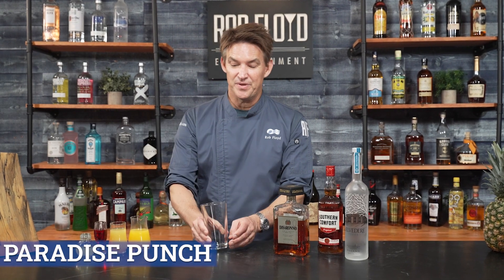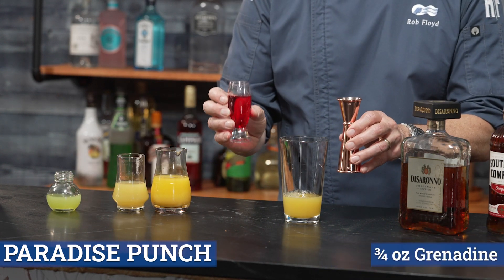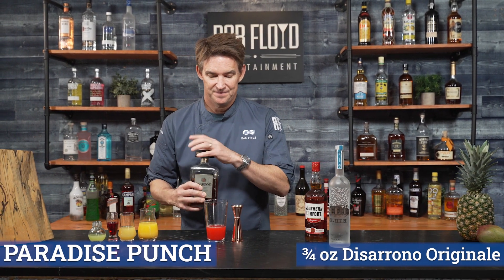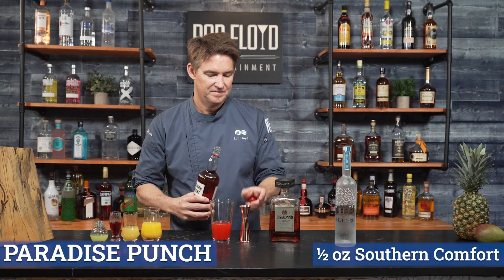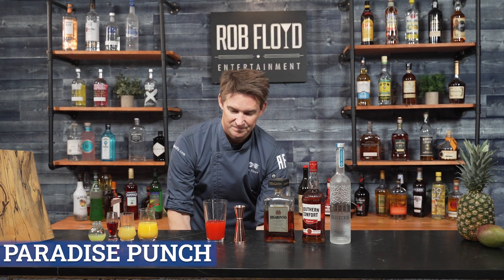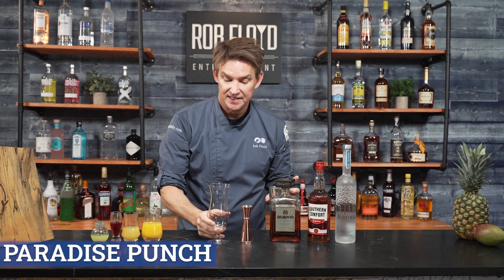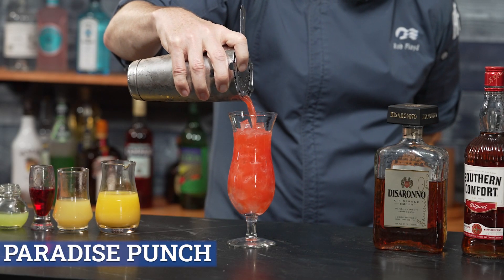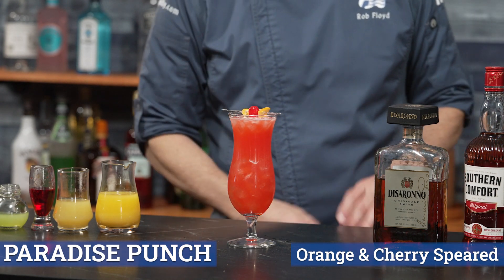Princess Paradise Punch